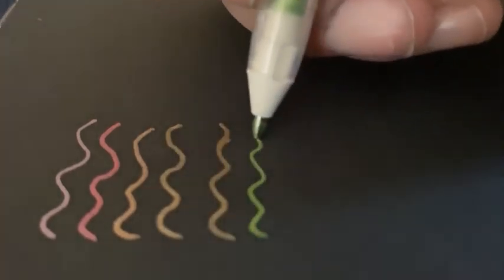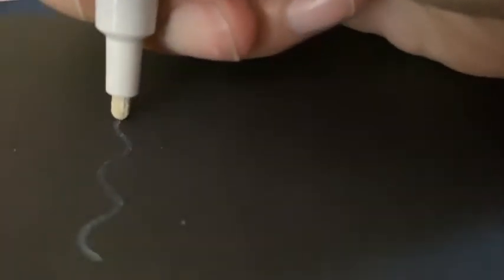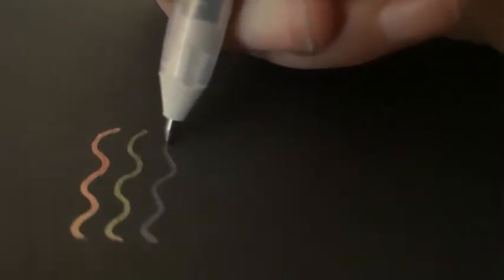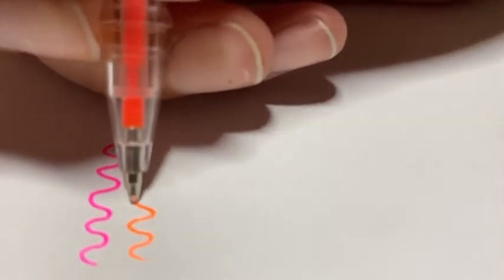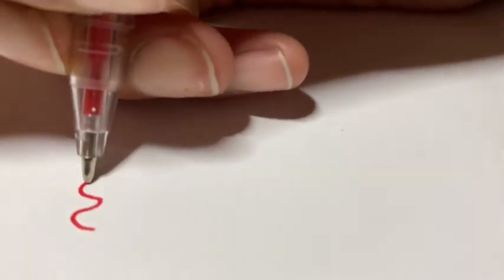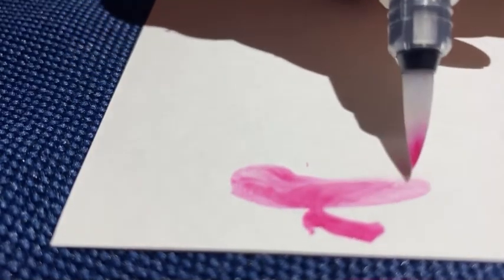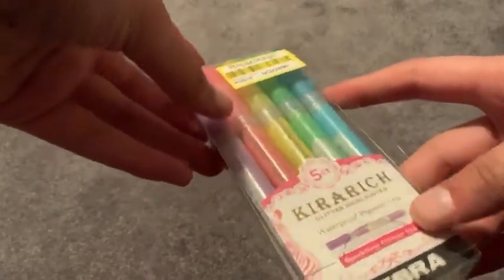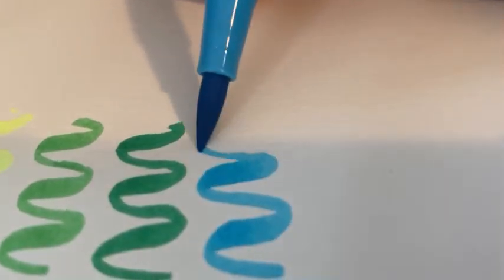One Year of YouTube STATIONERY HAUL! With SWATCHES!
Hey Monday lovers! I can’t believe we’ve been having happy Mondays together for a year! It’s so crazy that so much time has passed! The first video uploaded to this channel was a stationery haul and a what’s in my pen case. I decided it would be best to continue the tradition by making these two videos every year to celebrate! If you find any of the pens, markers, or other stationery in this video interesting, then keep an eye out has reviews for all the products will be coming soon! Thanks again for stopping by! I hope this video helps feed you pen, marker, and stationery addiction! Enjoy and remember to have a HAPPY MONDAY :)

DON’T FORGET!

TIMESTAMPS!
• 0:00 Sakura Gelly Roll Metallic
• 0:45 Target White Chalk
           (no review coming out)
• 1:10 Uni-Ball Signo Broad
• 1:20 Sakura Gelly Roll Gold Outline
• 1:55 Five Below Mini Gel Pens
• 3:16 Pentel Aquash Waterbrush
• 3:55 Zebra Kirarich Highlighters
• 4:07 King Art Brush Pens

Please keep emails business related. Thanks!

MUSIC!